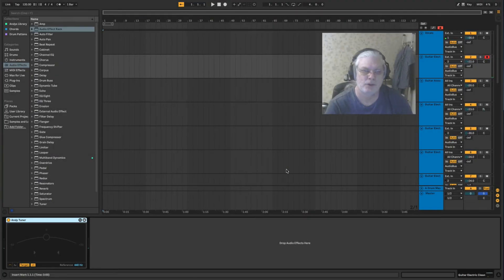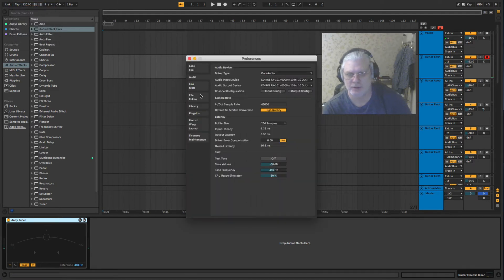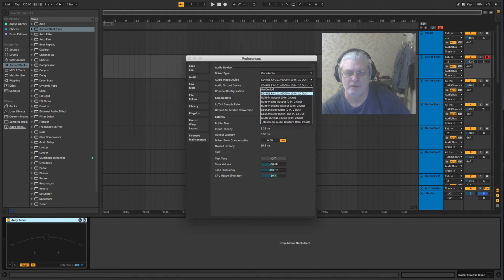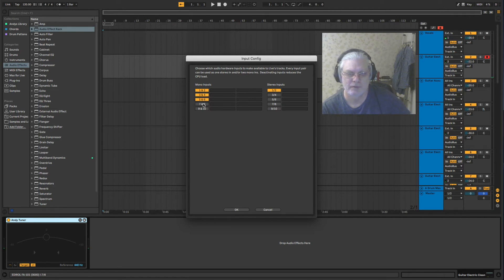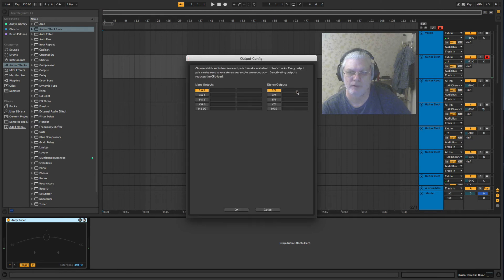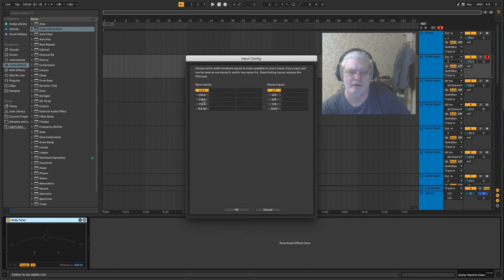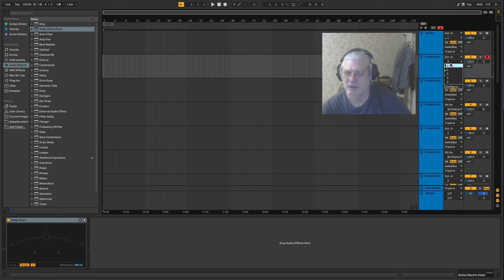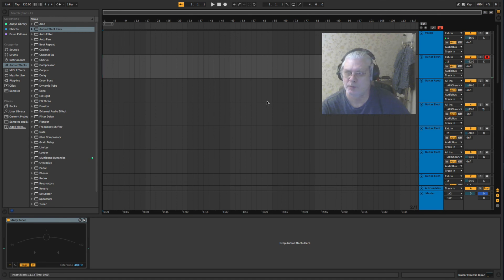Ableton Live Tutorial - Audio Input & Output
This Video is a tutorial on how to configure audio with Ableton Live.

If you pledge $10 or more you will get access to all my Ableton Live Project files of the Remakes / Covers that i have created.